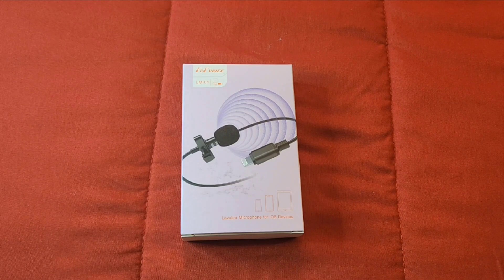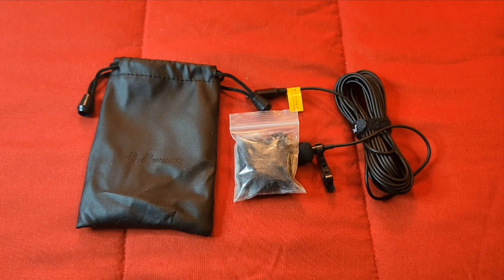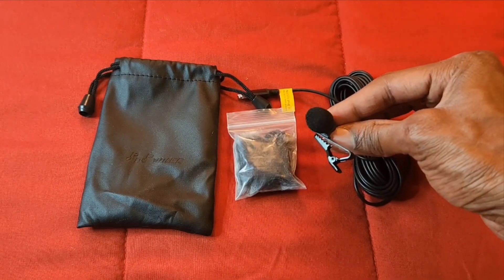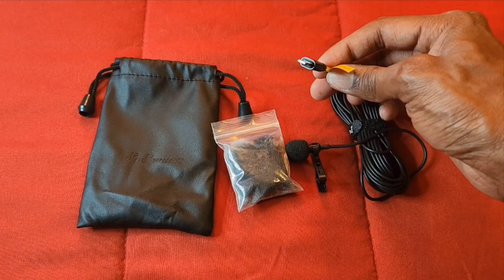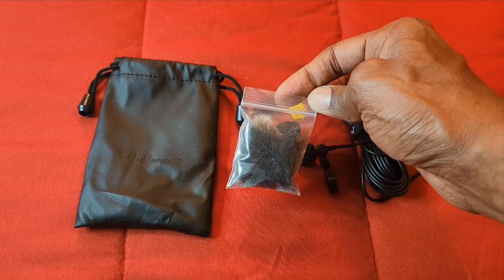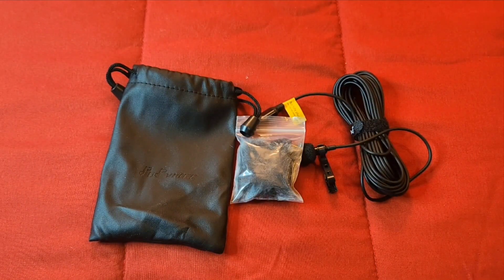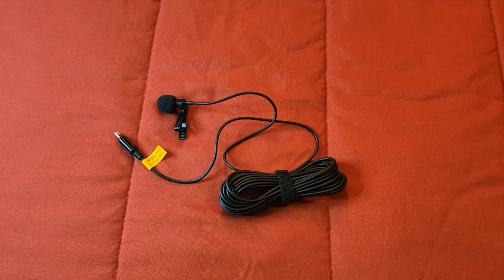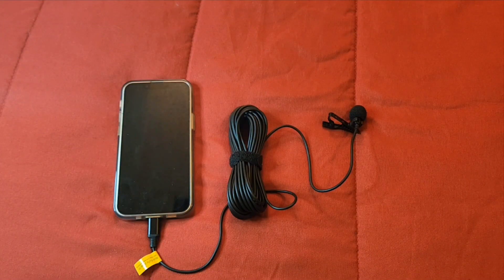Lavalier Microphone For iPhone 12 And 13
Listen to the most recent episode of my podcast: Your Blessings